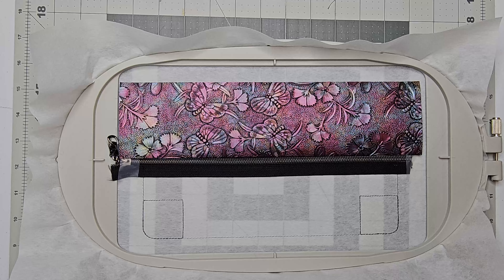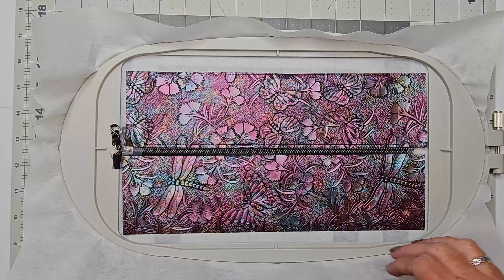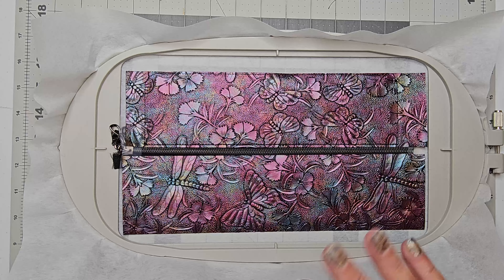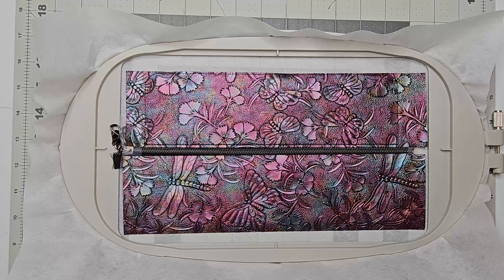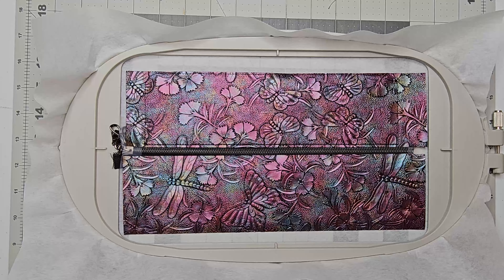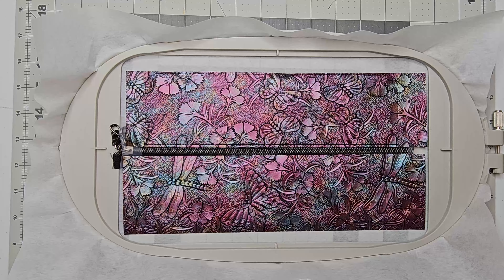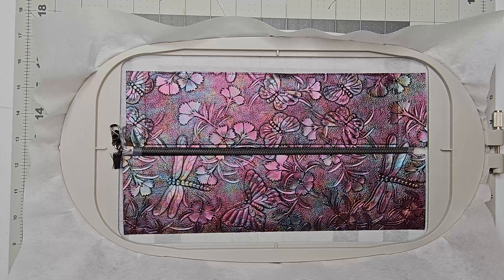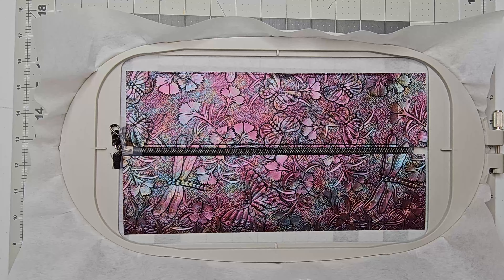Let's make a Center Zip Bag with Boxed Corners all done in the hoop.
I will show you how to make a center zip bag with boxed corners, all done in the hoop.